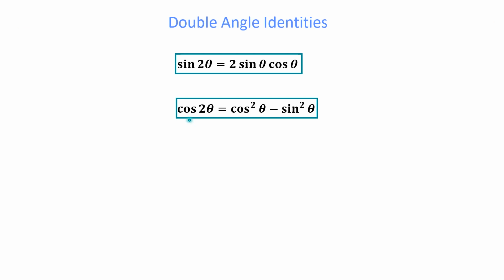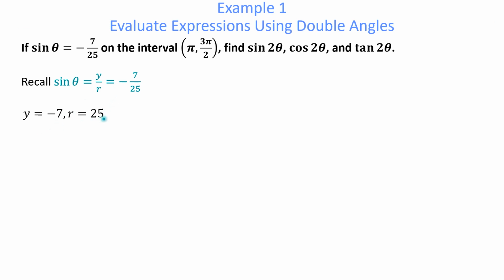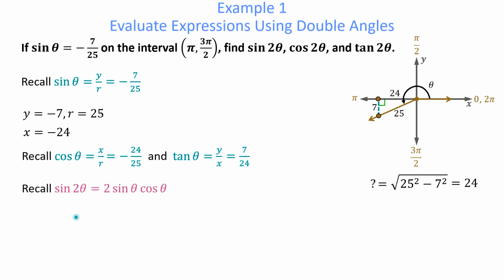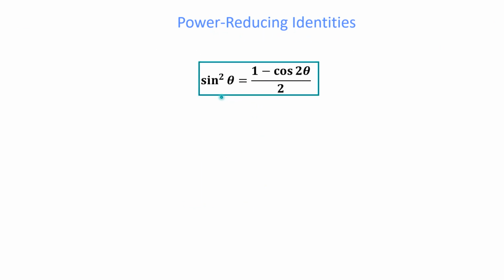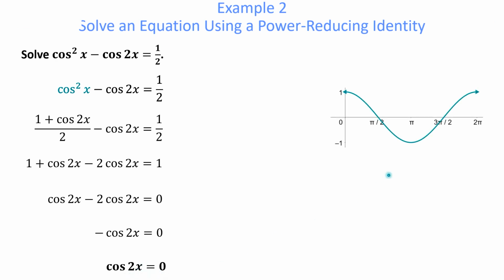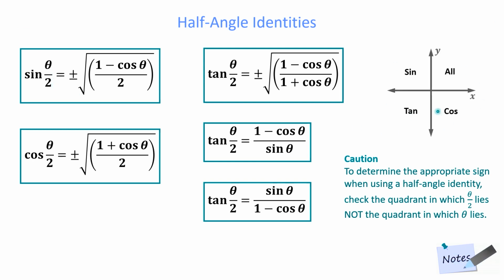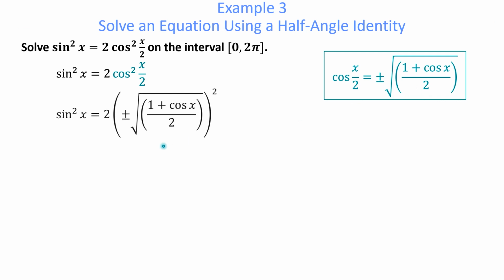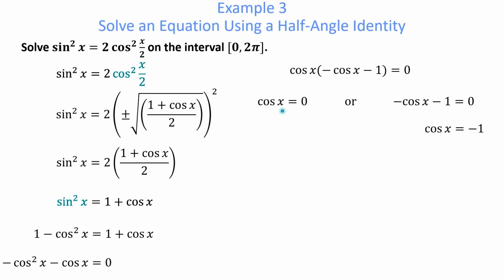Multiple Angle identities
Multiple Angle identities, Lesson Reference UAE Grade 11 Advanced Math Book: Algebra 2 McGraw-Hill's Integrated Math Series